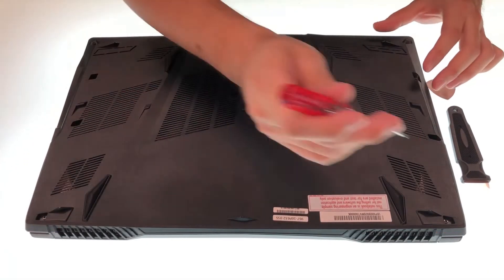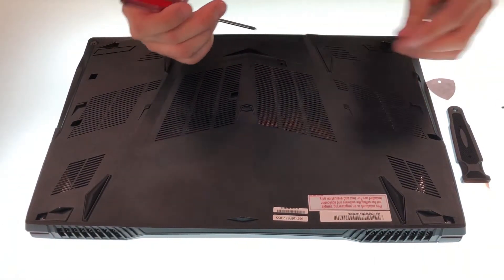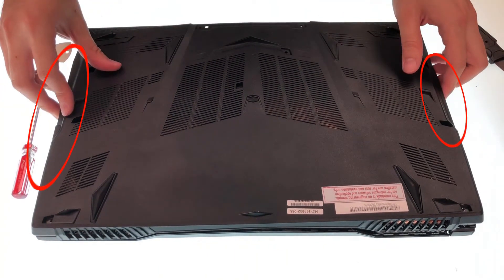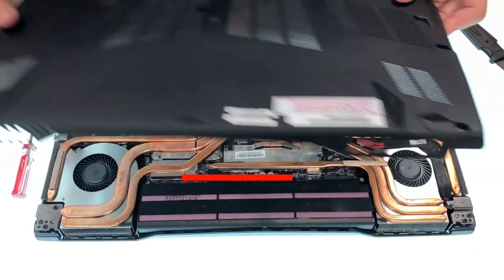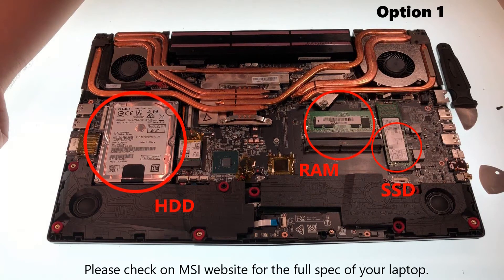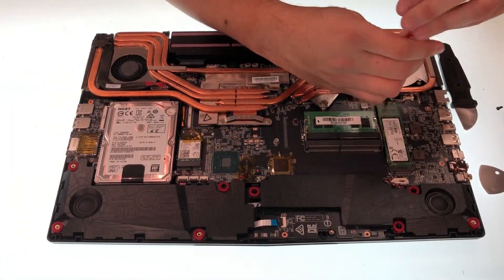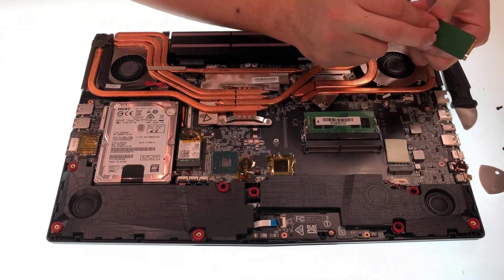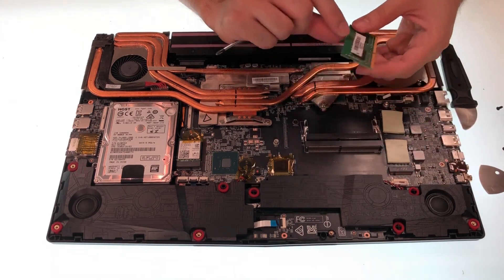MSI GE63VR/GE63 Raider/GP63 Leopard/GX63VR/GE63 Raider RGB/GL63/GV63/WE63 SSD & RAM Upgrade Tutorial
- This video is applied to MSI GE63VR, GE63 Raider, GP63 Leopard, GX63VR, GE63 Raider RGB, GL63, GV63, and WE63 Series.